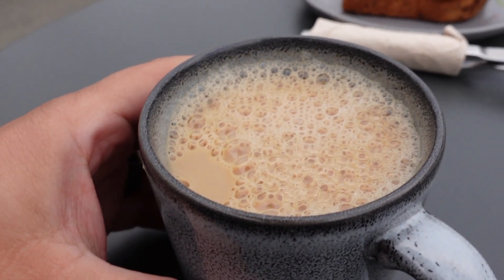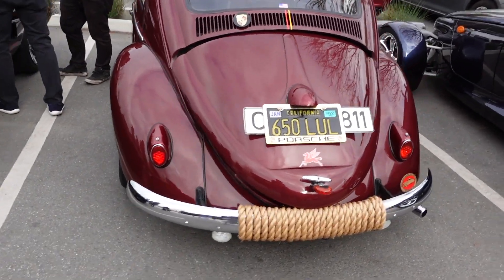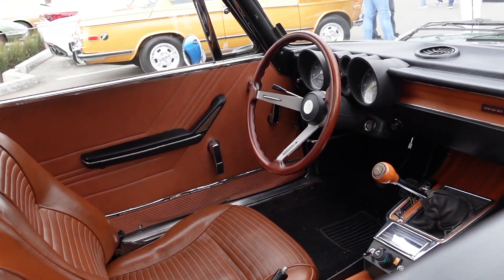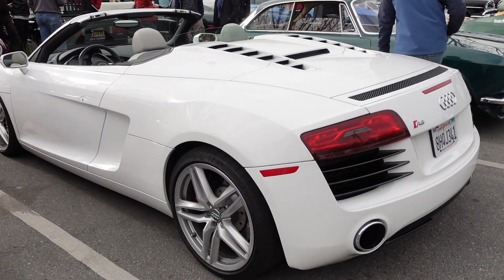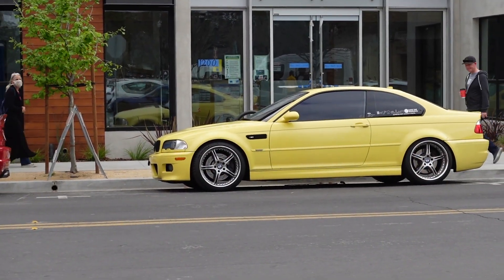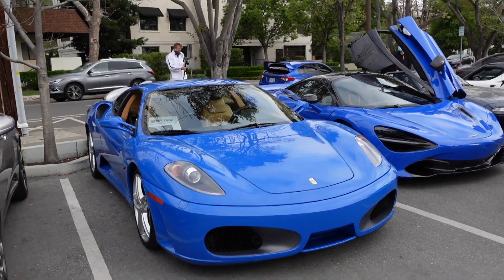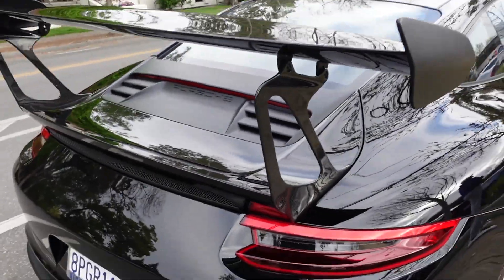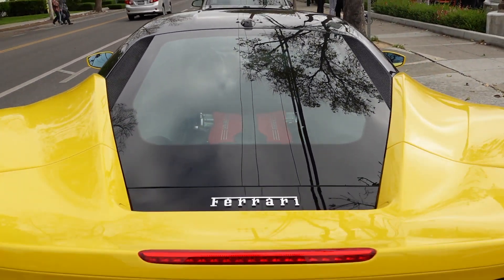Cars & Coffee | Menlo Park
April 2021 Menlo Park CA.